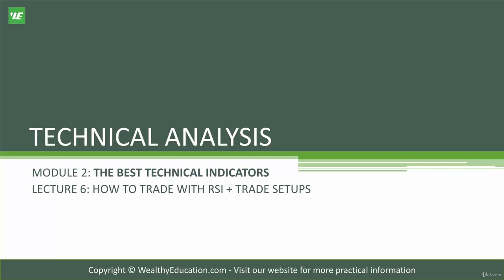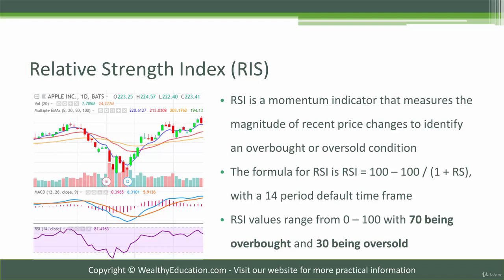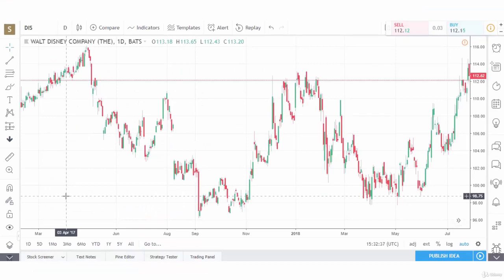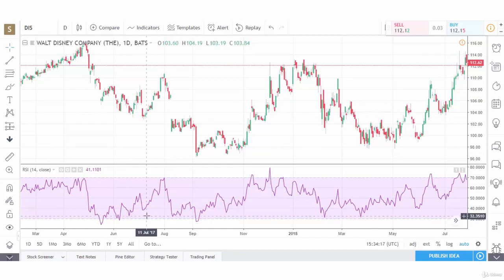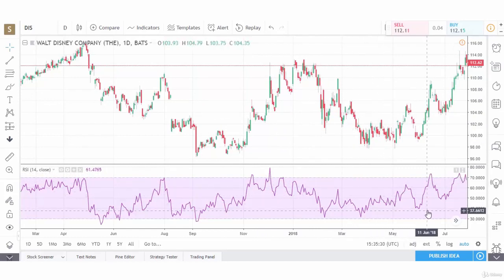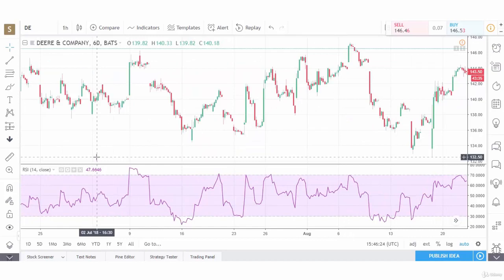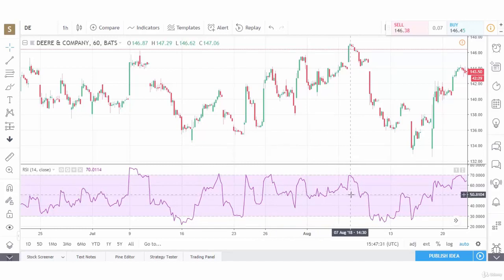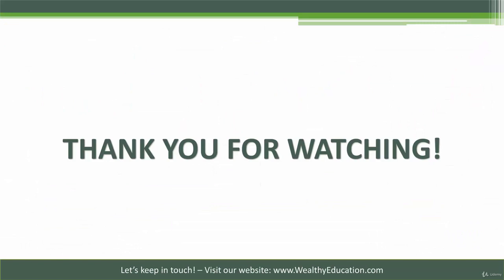3. Best Technical Indicators and Oscillators (6)